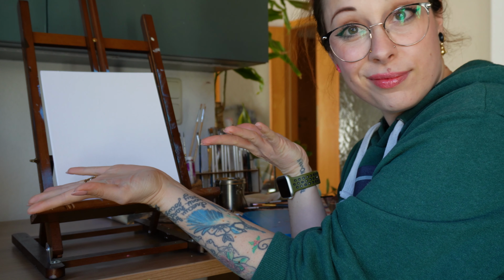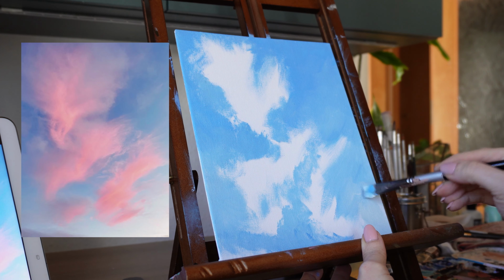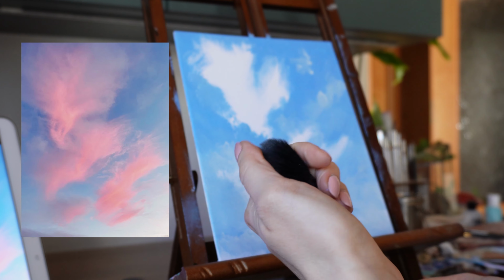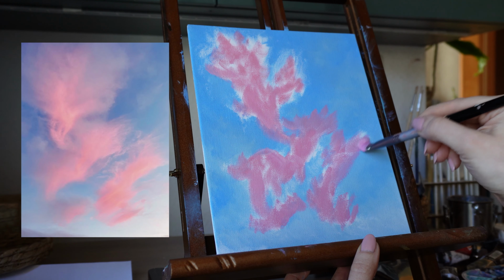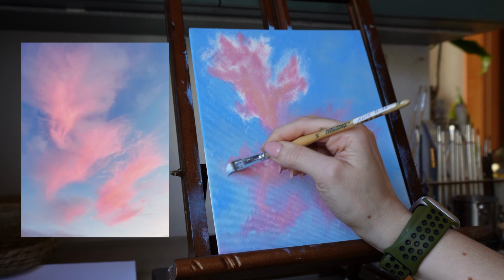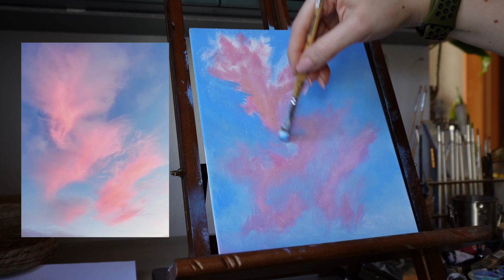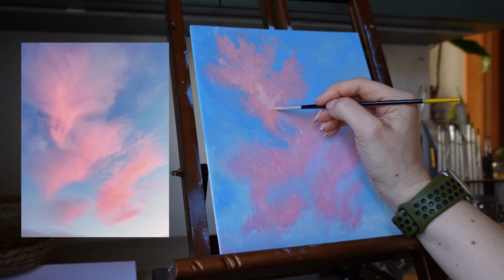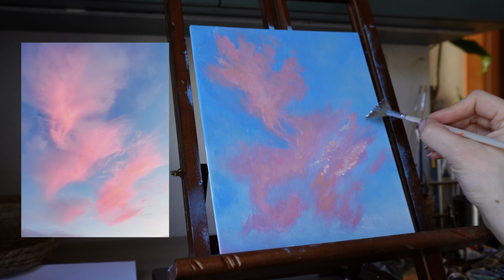The Ultimate Cloud Tutorial – With Oil Paint!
Join me as I paint a little cloud oilpaint while trying to explain what I am doing

If you’re curious about the material I usually use, you can find links in the list below.
Brush cleaner mug
painting knife
Winsor & Newton Liquin
Brush holder
Non toxin thinner
Double palette

*Colors:*
Georgian Cadmium red
Georgian Ivory black
Georgian raw sienna
Georgian buff titanium white
Lefranc Bourgeois Magenta
Lefranc Bourgeois Bleu Rex
Winsor & Newton Cadmium Orange
Winsor & Newton Dark Verdigris

*Technic*
overhead tripod for smartphones with a ring light
Sony Alpha ZV-E10